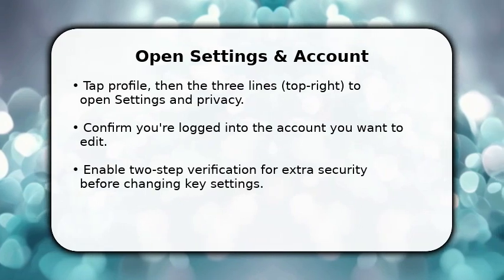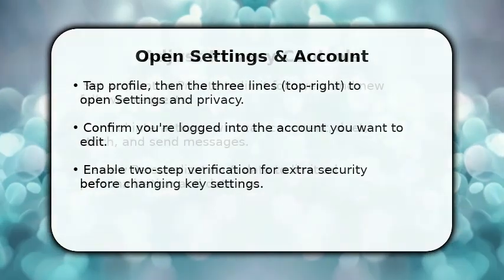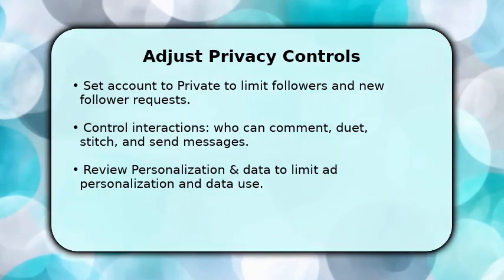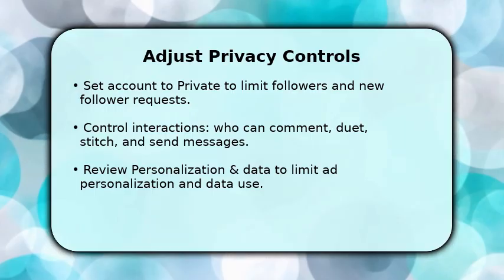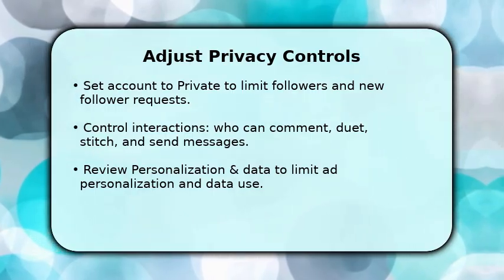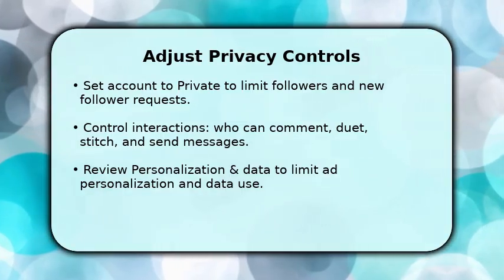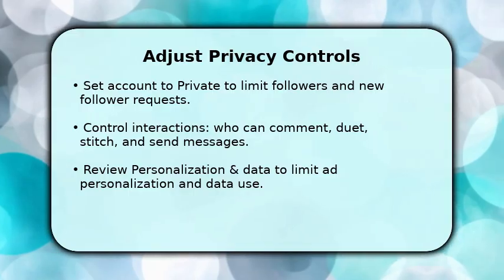How to Do Privacy Settings in Tiktok - Step by Step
Learn the essential steps to manage your privacy settings on TikTok with our comprehensive guide. Discover how to control who sees your content, adjust account visibility, and customize sharing options for a personalized experience.